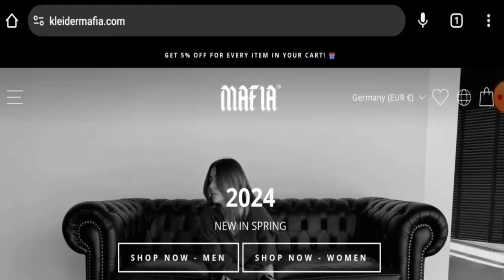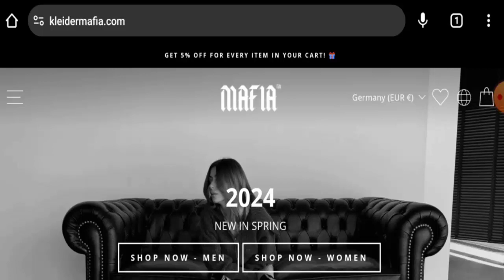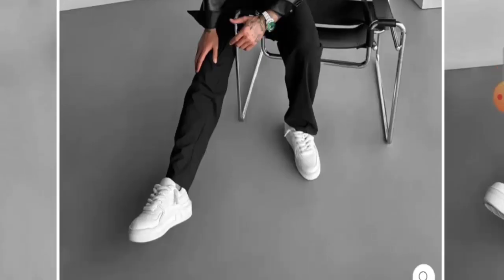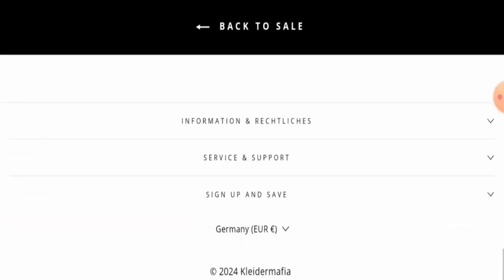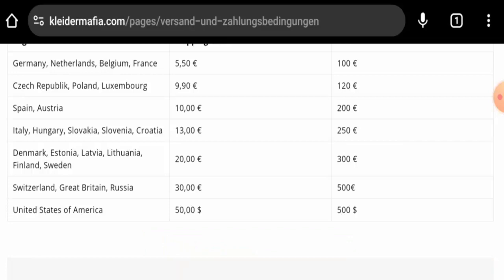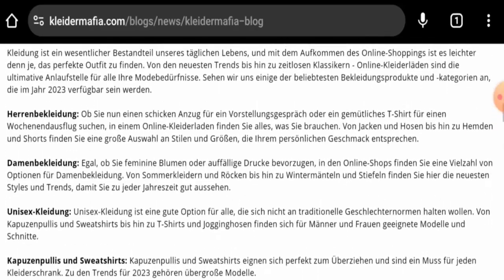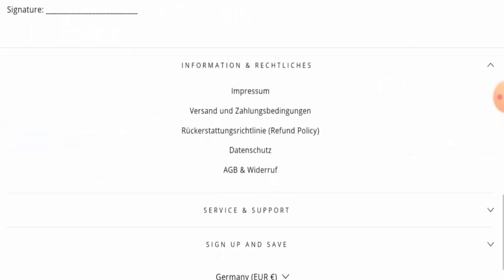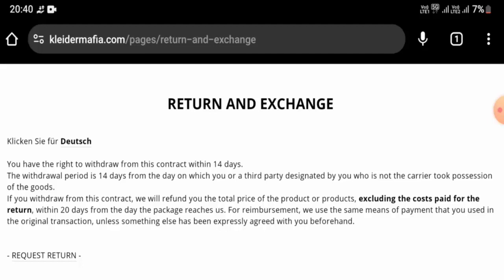Kleidermafia Reviews (May 2024) - Is This A Legit Website? Find Out! | Scam Inspecter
Do you want to know about Kleidermafia Reviews?  Watch this video till end because in this video you will get to know about the legitimacy of the site.

ADDRESS: Kledingdepot B.V. Kleine Steng 3, 1551NC Westzaan Nederland

Scam Inspecter